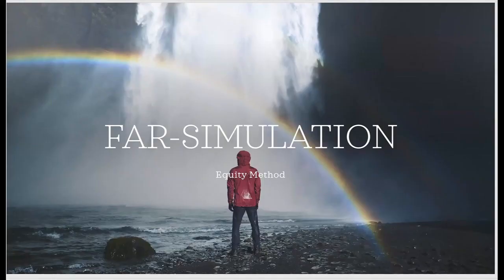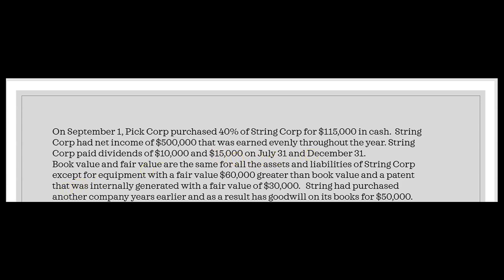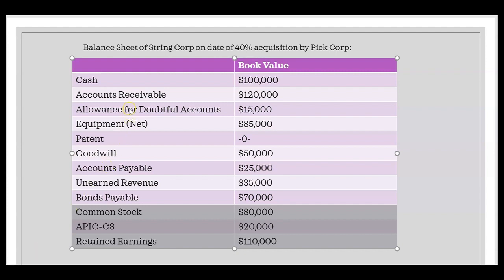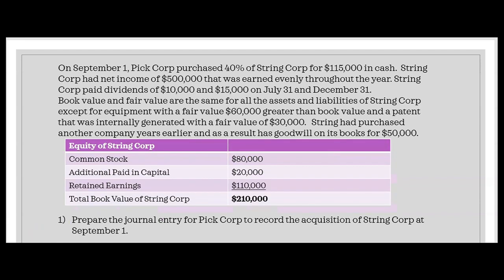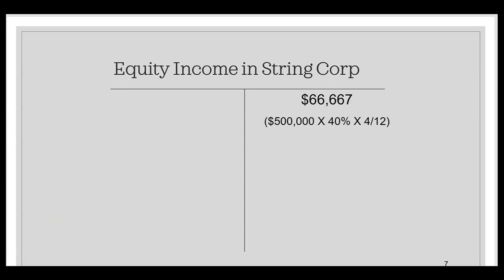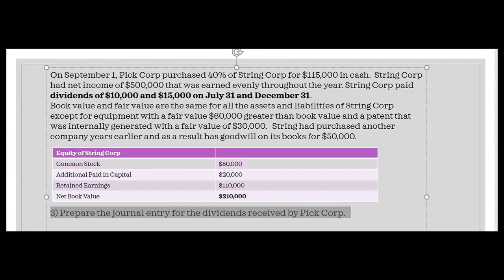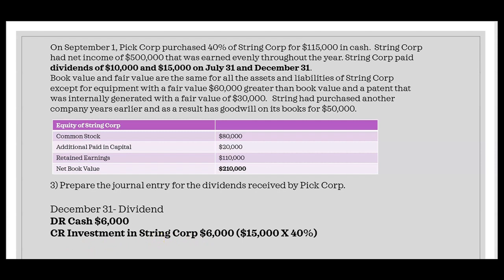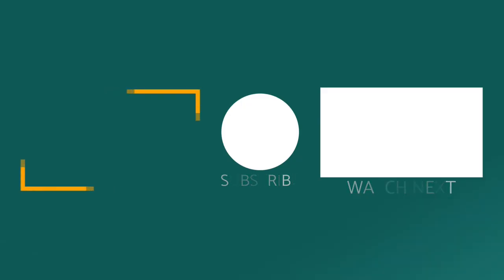CPA FAR Exam- Accounting for Investments-Equity Method-Financial Instruments-Darius Clark i75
The CPA FAR Exam requires a candidate to know when to account for investments in equity securities under the equity method and when to account for Financial Instruments under the Fair Value method. Marketable securities are tested in FAR and Audit in both multiple choice and simulation.